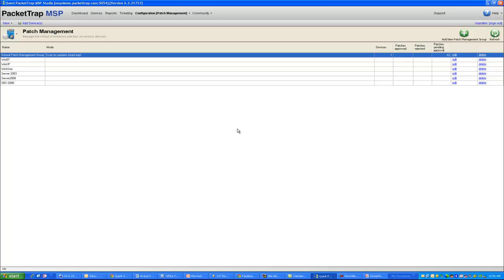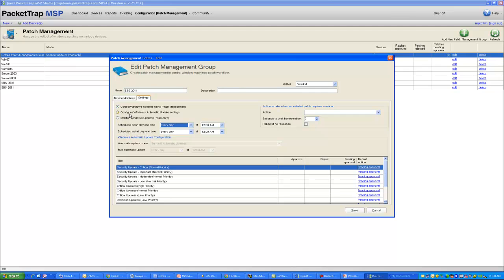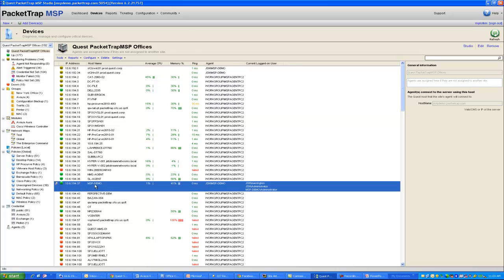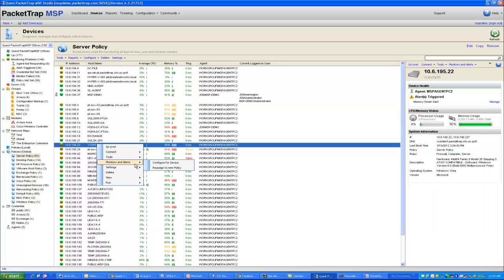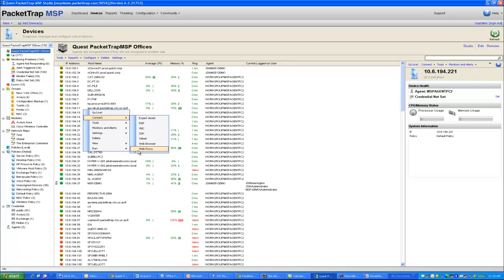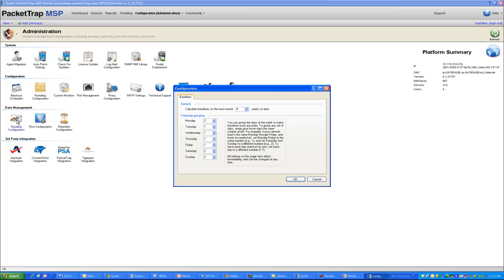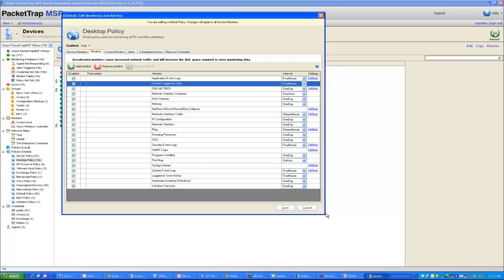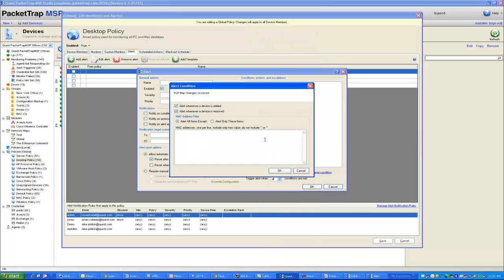PacketTrap MSP Patch Management Overview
patch management with packettrap